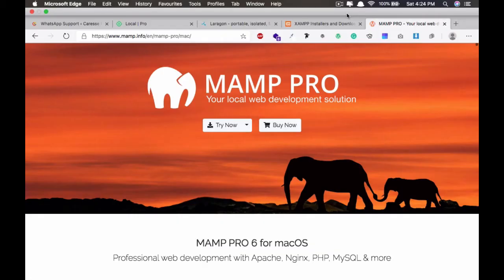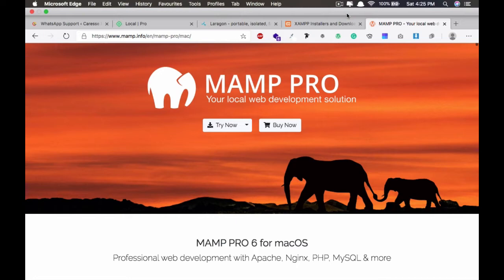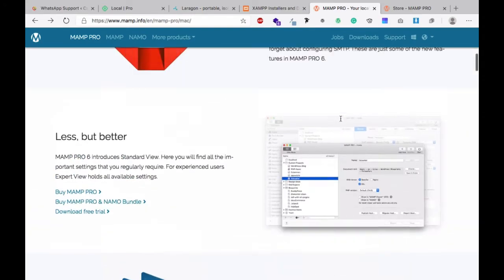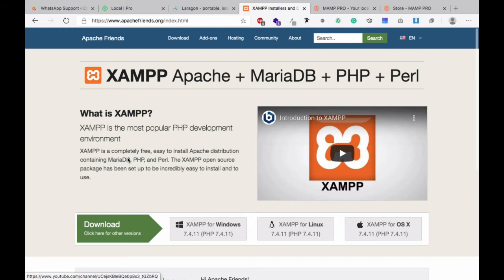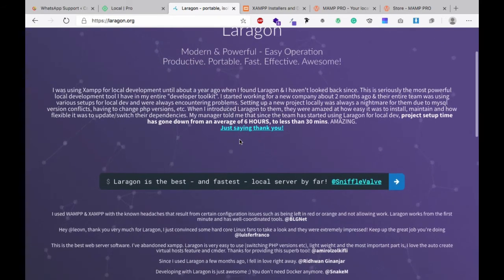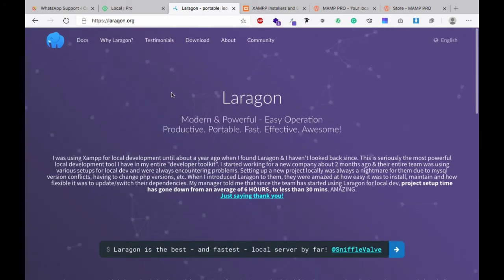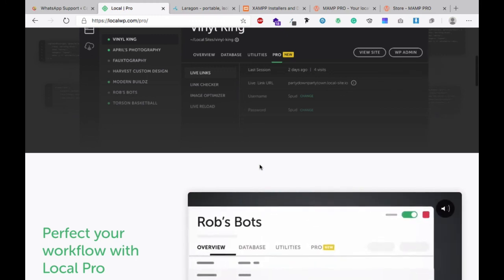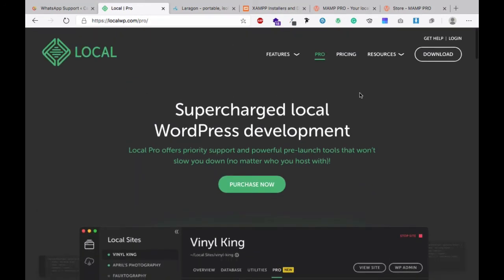Best Localhost Software for WordPress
Hello, what are your preferred localhost tools for creating a WordPress website locally? in this video, I will be taking a look at some of the Localhost software I have used in WordPress development.